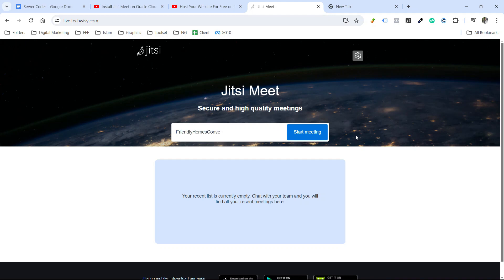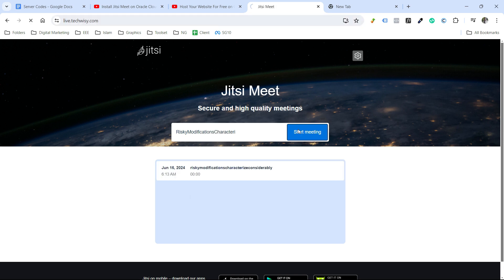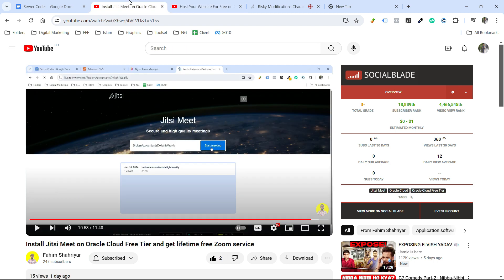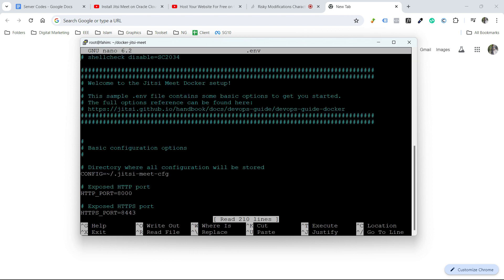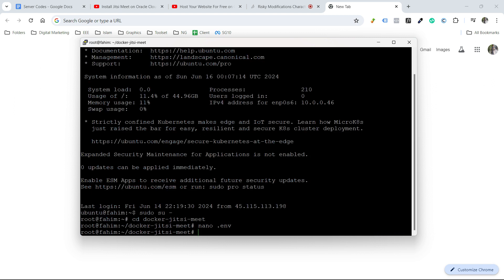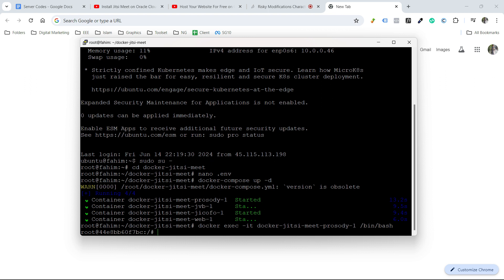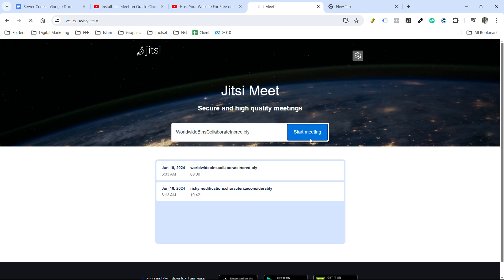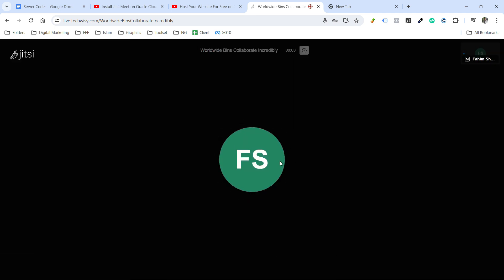How To Add Authentication to Jitsi Meet | Simple procedure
Learn how to add authentication to Jitsi Meet with this step-by-step guide. Enhance your video conferencing security by setting up user authentication, ensuring only authorized users can join your meetings. Perfect for admins and developers looking to secure their Jitsi Meet instances.